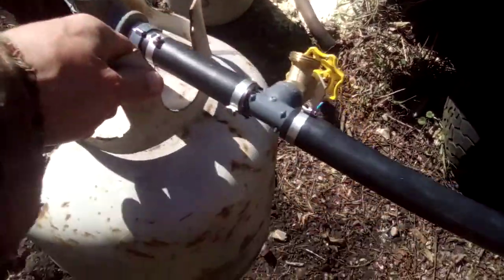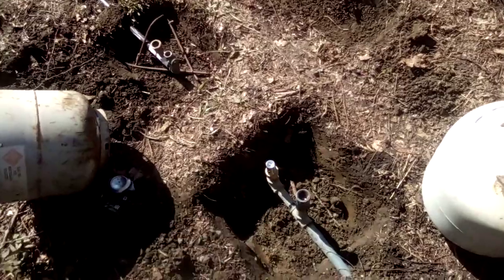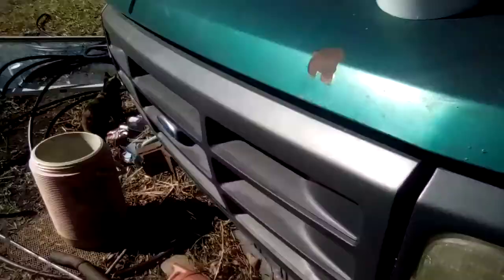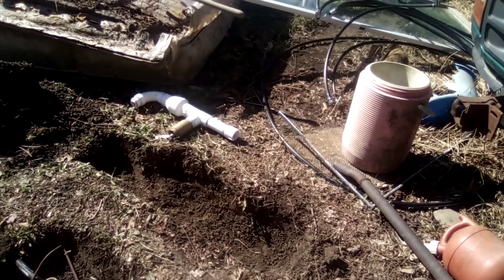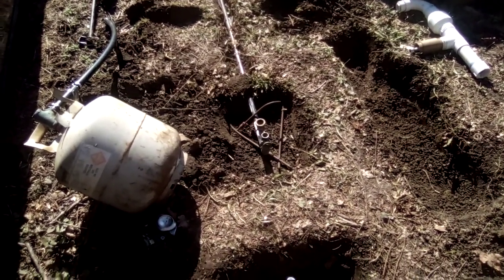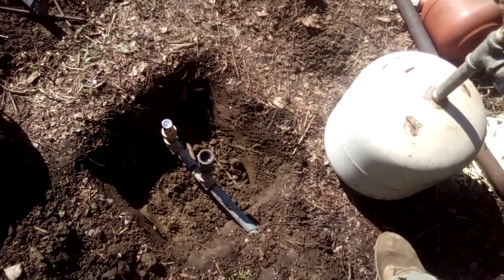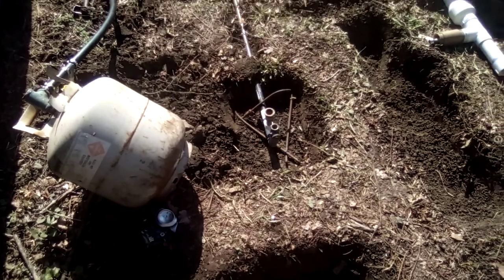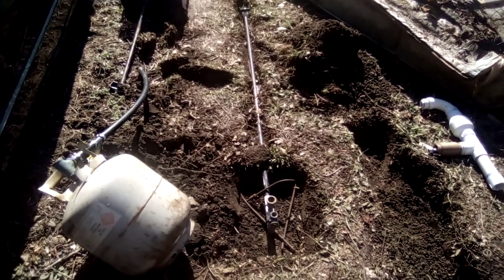ram pump build 2021 vid 8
tried to test pressure  to figure out height of head .  pressure gauge was broken, tested it after it failed here.